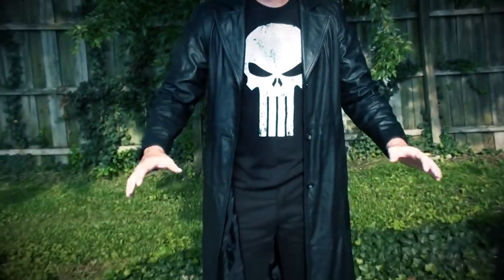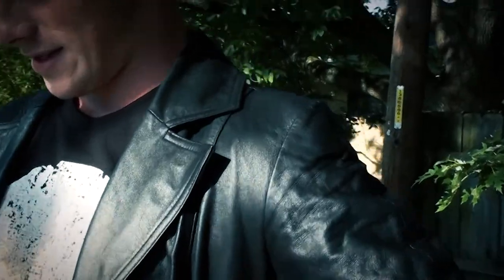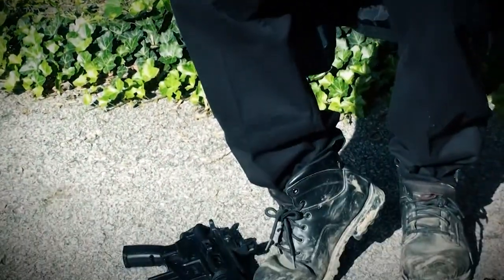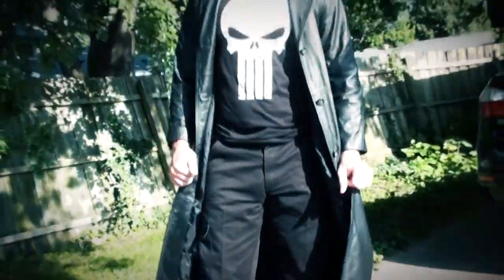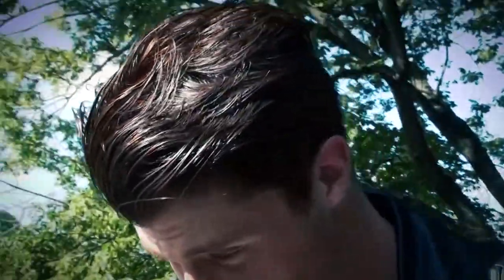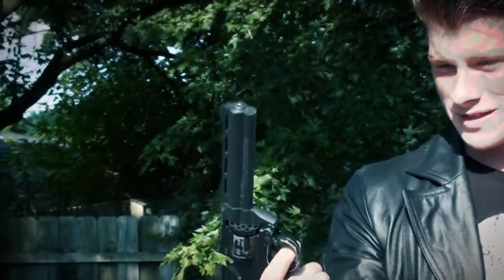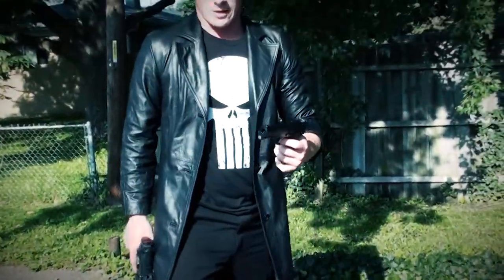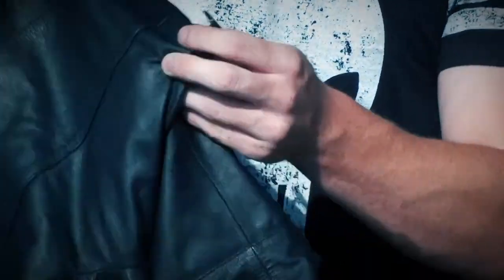Marvel's The Punisher Cosplay outfit review